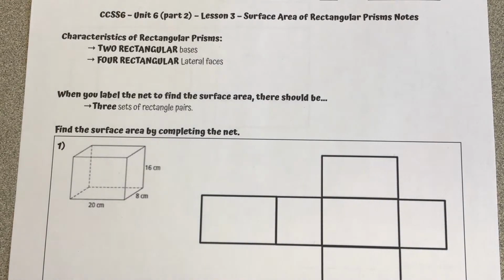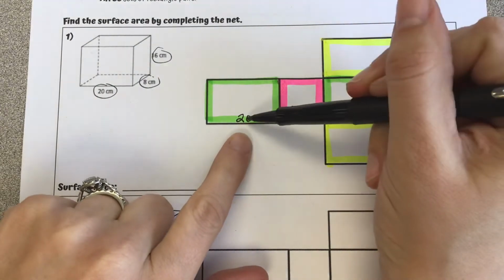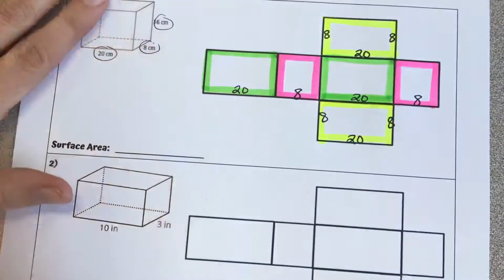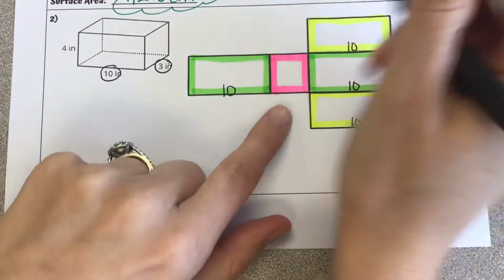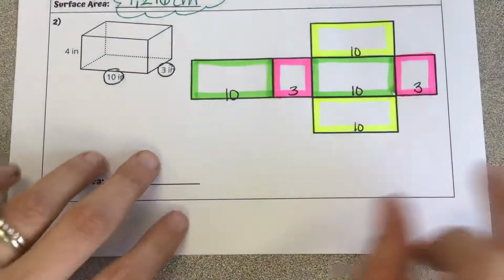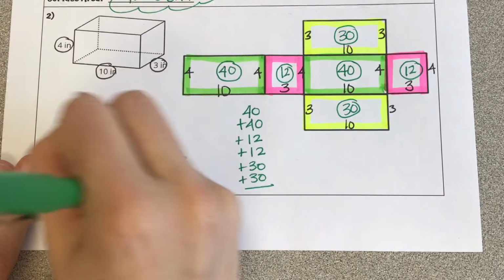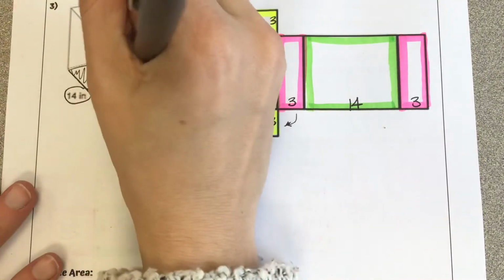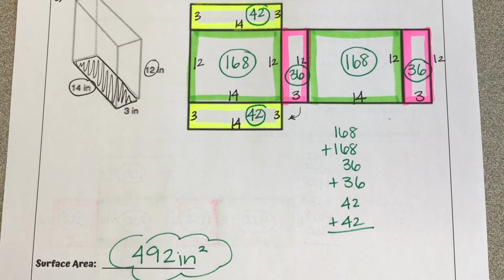CCSS6 - Unit 6 (part 2) - Lesson 3 - Surface Area of Rectangular Prisms